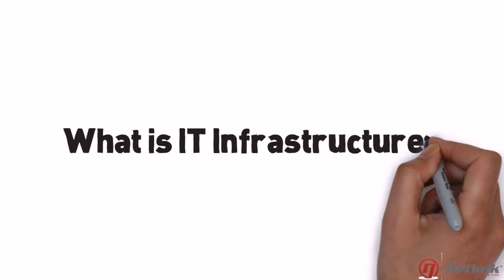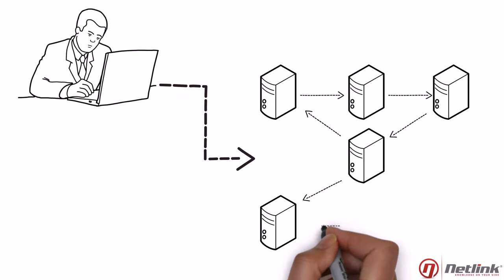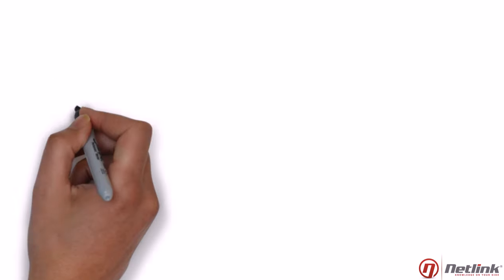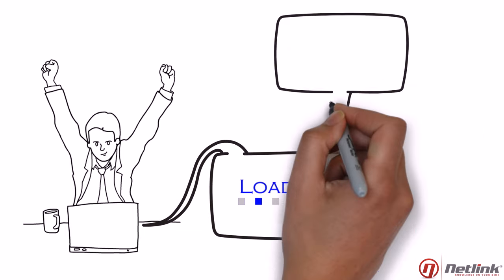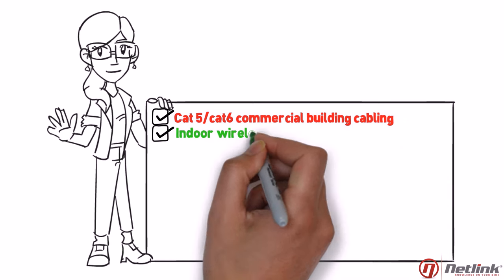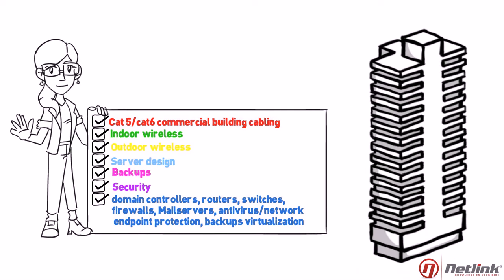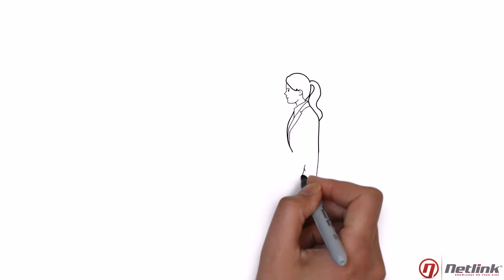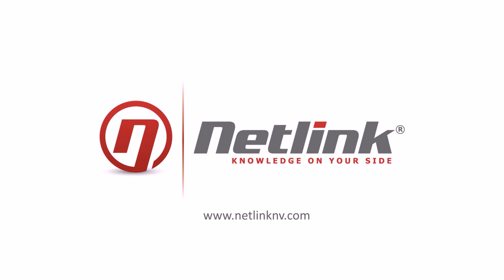What is IT Infrastructure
Watch our video and get a summarized overview of what we do and what we are specialized in: IT Infrastructure